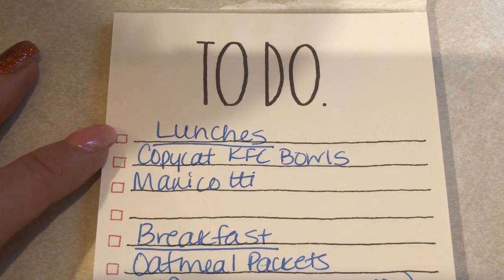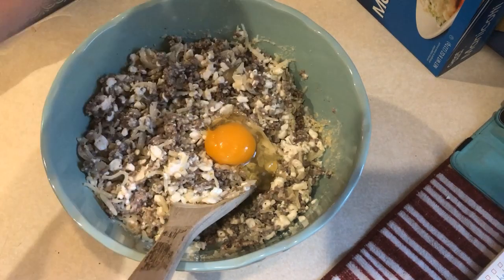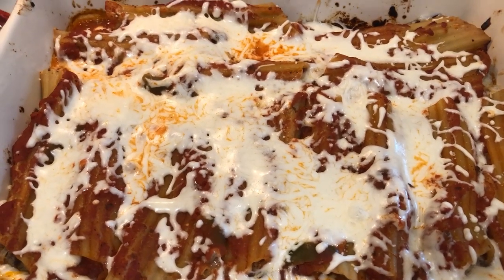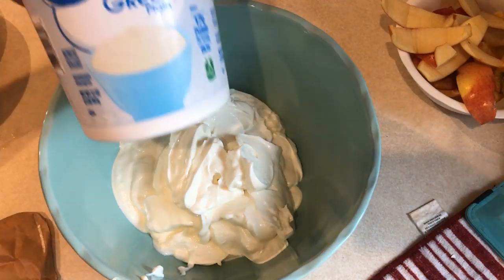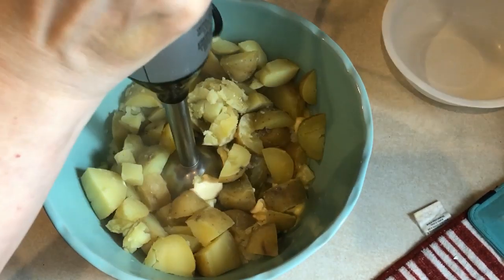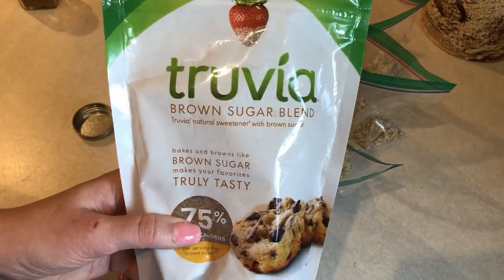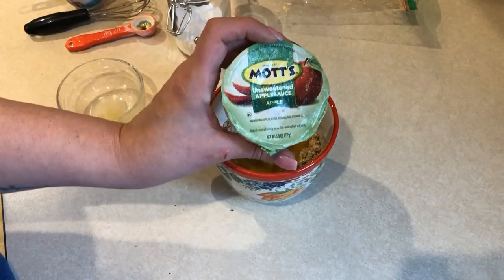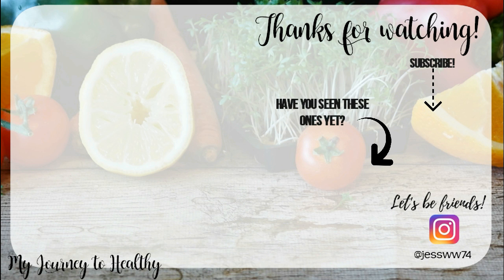WW Meal Prep | KFC Bowls, Banana snack cake, Manicotti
Banana Snack Cake
12 servings
3 SP per serving

1 box sugar free yellow cake mix
1 tsp baking soda
1 ½ tsp pumpkin pie spice
1/3 cup unsweetened applesauce
1 cup water
3 eggs
3 mashed bananas

Combine and bake at 350 degrees for 40 minutes.

Meal Prep Containers:
2 compartment

MUSIC CREDITS
Save Me